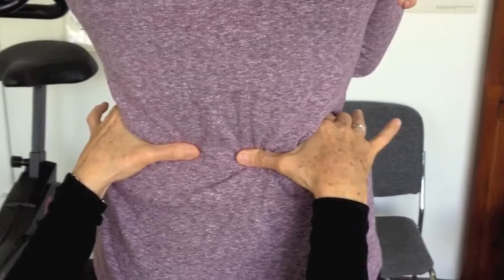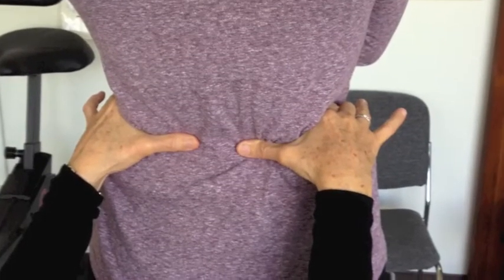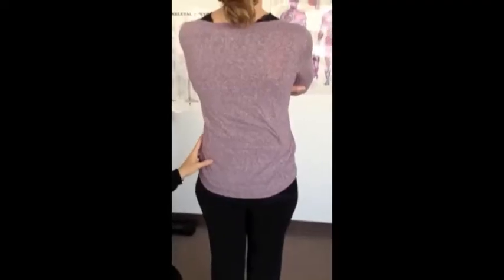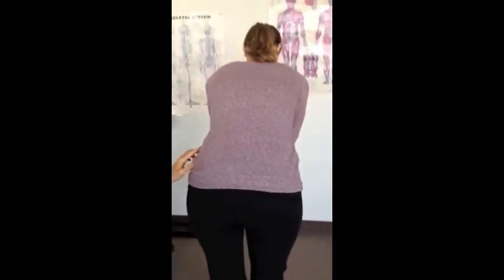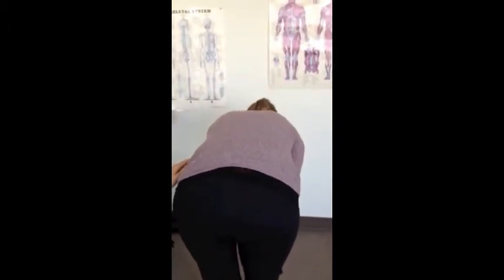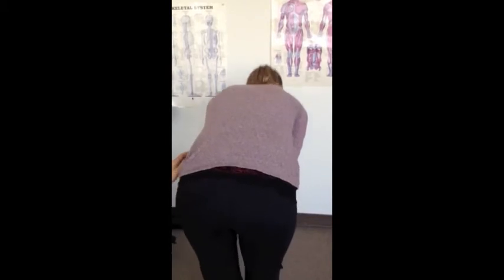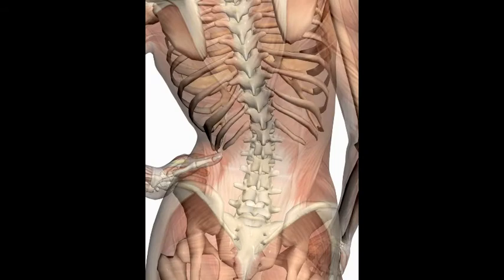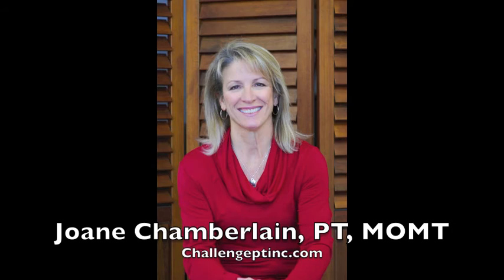Joane Chamberlain, PT, MOMT - A Surprizing Cause of Low Back Pain - What to Avoid!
Joane Chamberlain, Physical Therapist, Master of Orthopedic Manual Therapy, demonstrates one of the Major Causes of Low Back Pain.